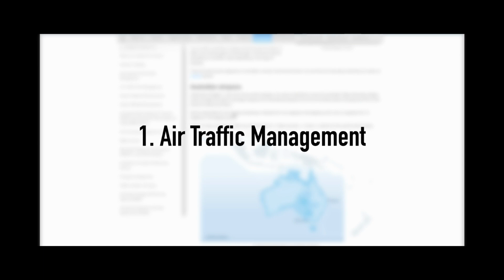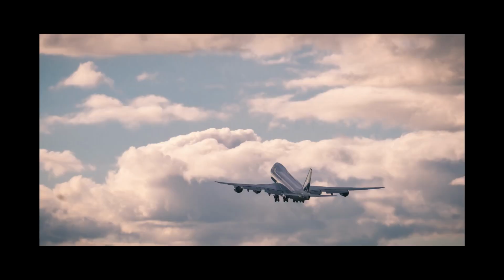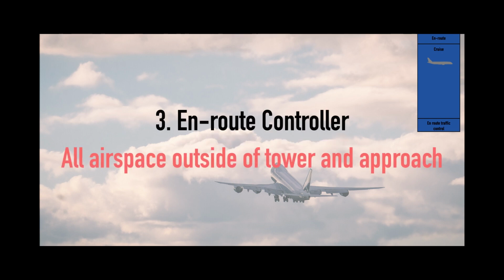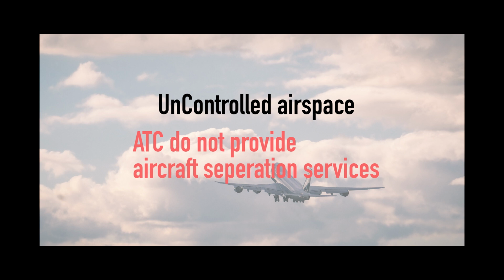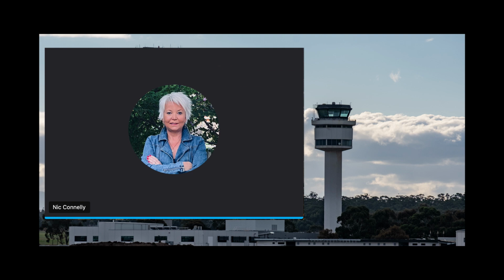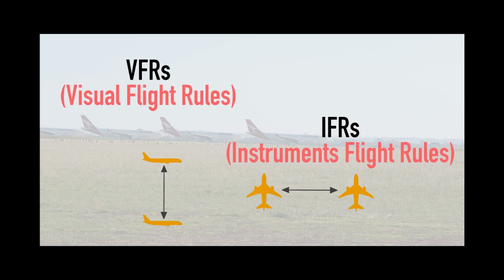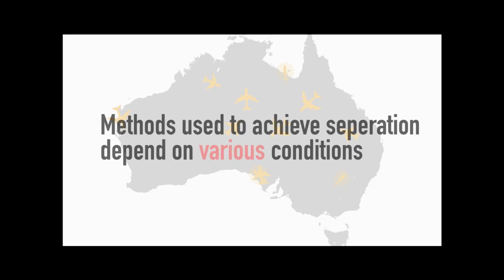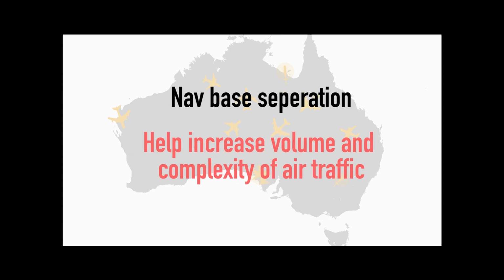How ATC works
Have you wondered how high volume and complex air traffic being managed?